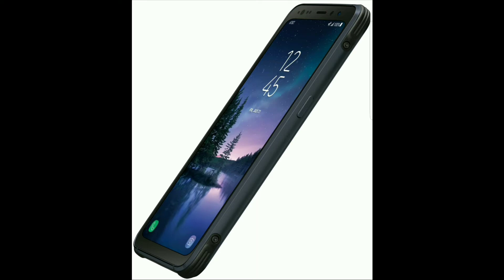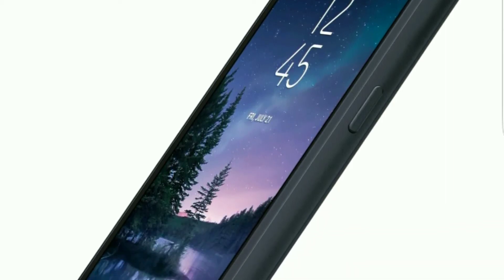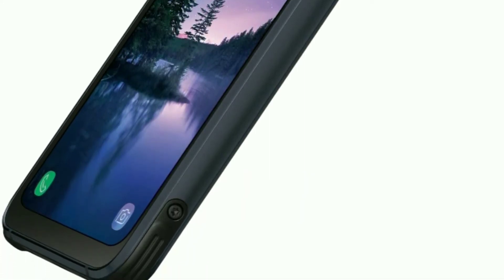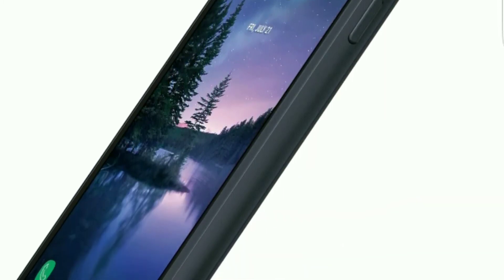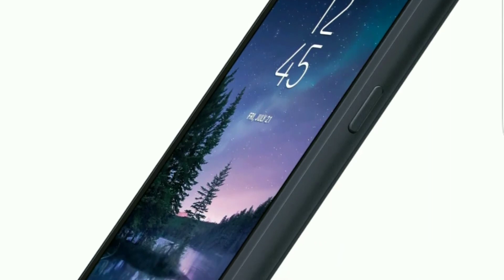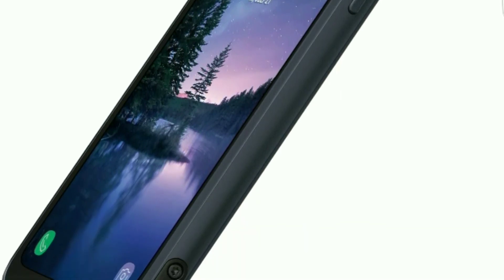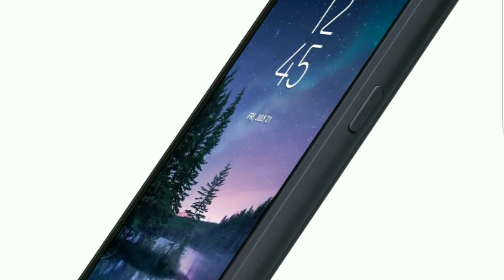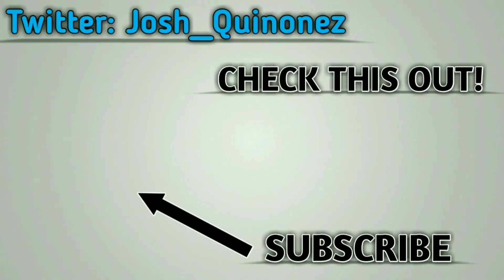HERE IS THE SAMSUNG GALAXY S8 ACTIVE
New leaked image of the Samsung Galaxy S8 Active! Your thoughts?